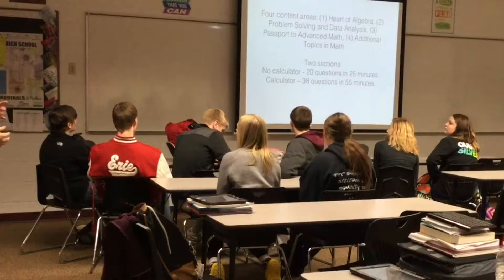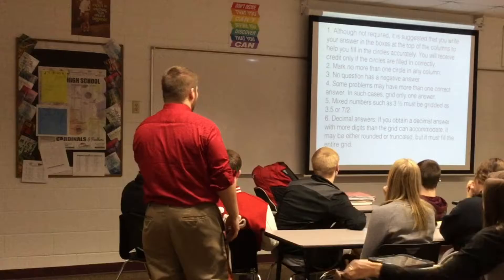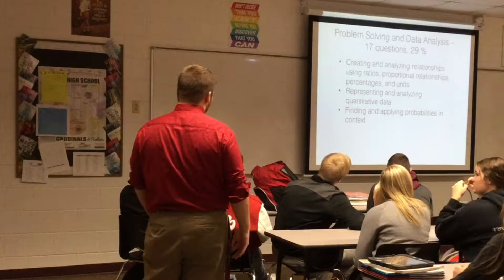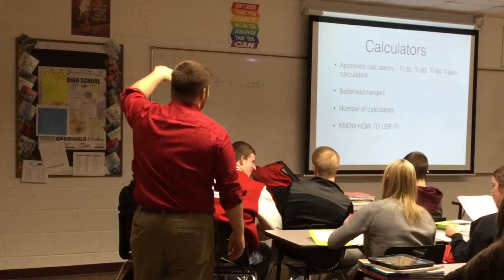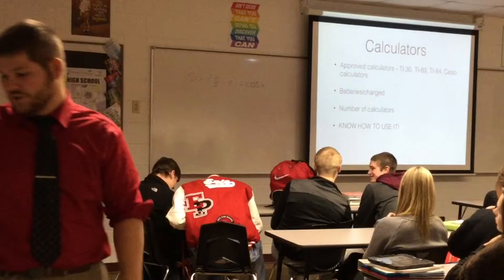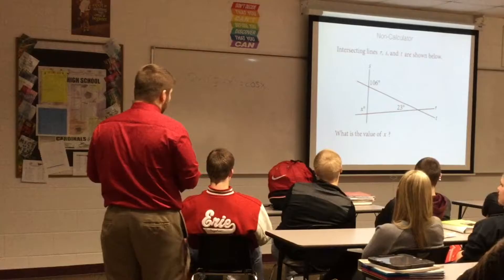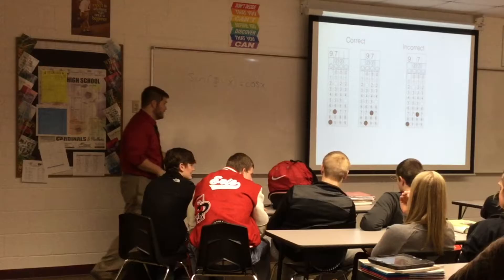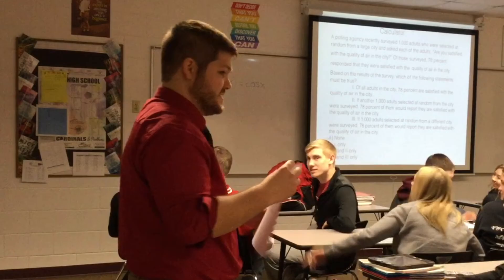SAT Math Prep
Mr. Buri, Erie HS